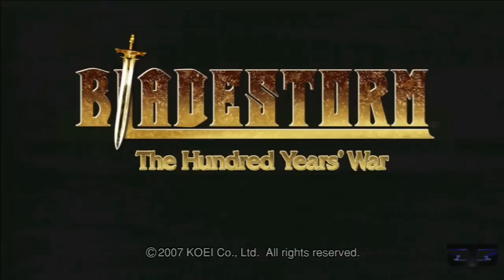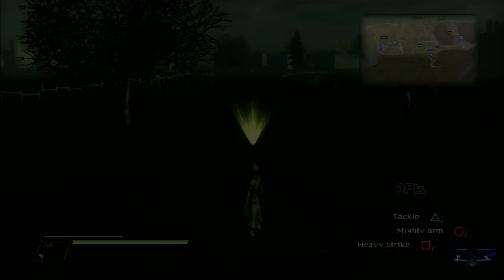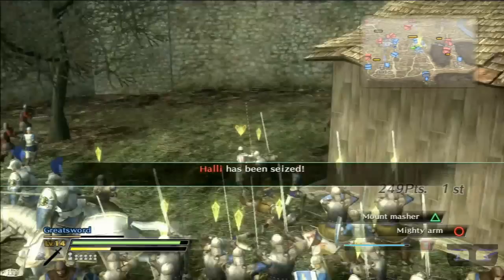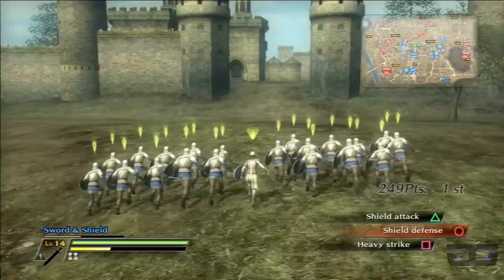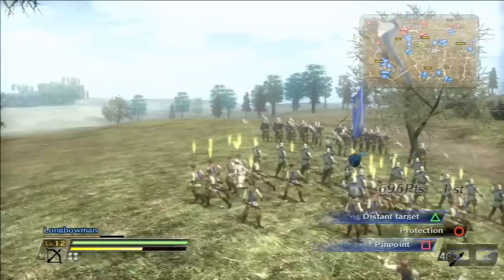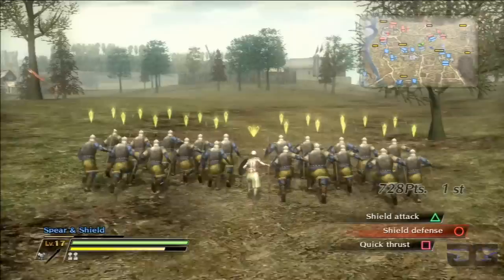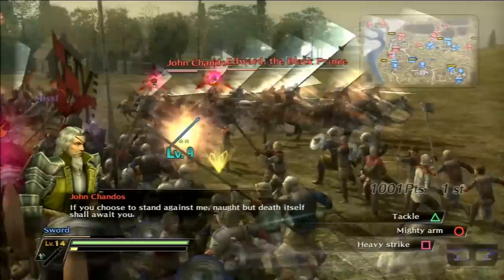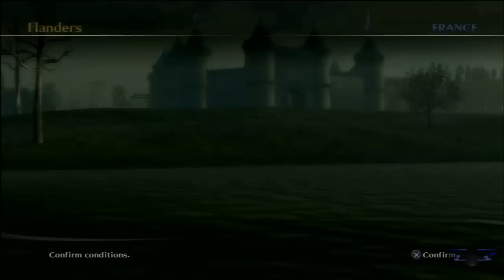Bladestorm Walkthrough PT. 10 - Flanders: Battle of Crecy (Main Story) (Part 1)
Story Mode
French Forces
Stage: Flanders: Battle of Crecy (Main Story) (Part 1)